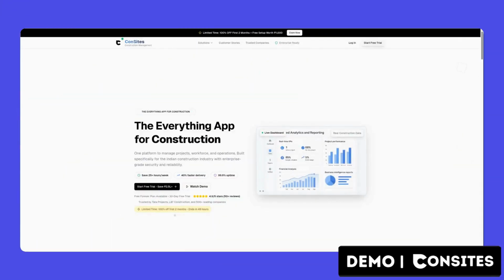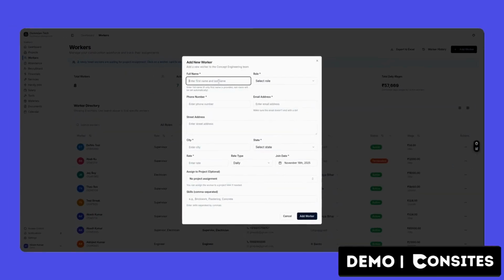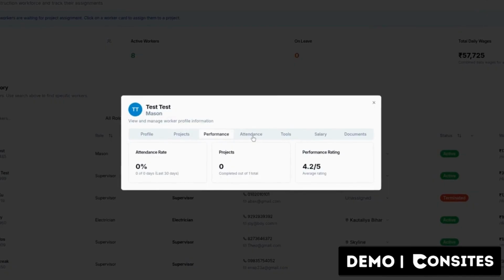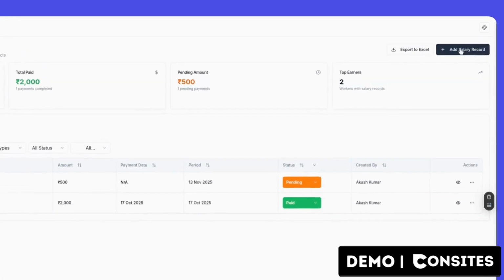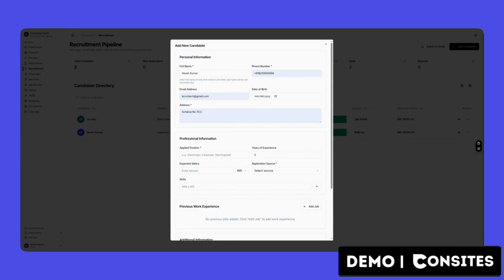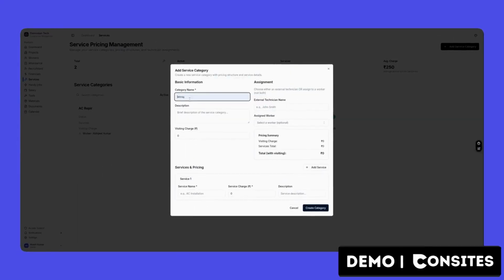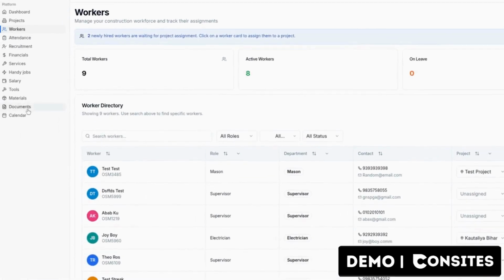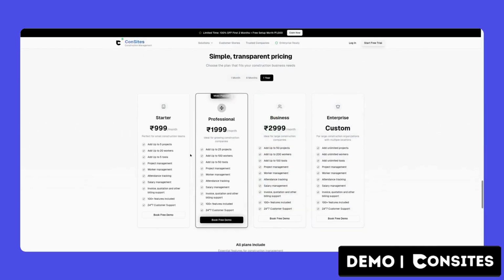Consites App | Demo Video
Welcome to the future of construction management! we're proud to launch Consites.com – India's comprehensive platform for contractors and builders. Watch how it streamlines your workflow with real-time features.

In this video:
- Dashboard overview: Live KPIs, charts, and quick actions.
- Project mgmt: Interactive maps, milestones, and progress photos.
- Attendance & workforce: GPS tracking, profiles, and assignments.
- Financial tools: Budgets, payments, and reports.
- More: Recruitment, inventory, docs, and mobile PWA perks like offline mode.

Built with Next.js, React, and Firebase for speed and security – tailored for Indian ops with INR and multi-role access. Perfect for residential to infra projects, saving 40-60% on admin time.

As 2025 trends highlight mobile tech and analytics in construction, Consites is here to empower you.